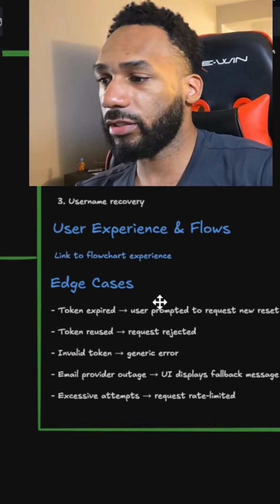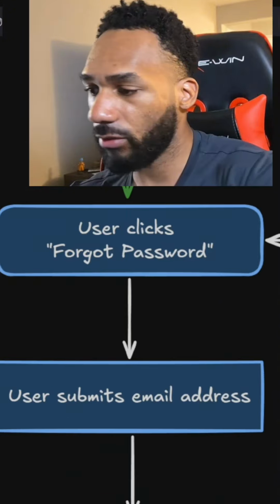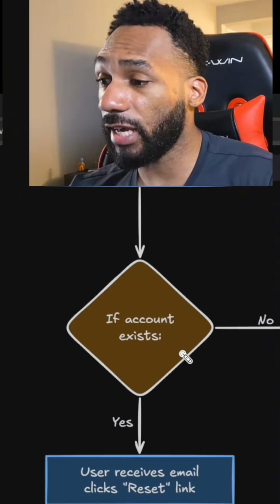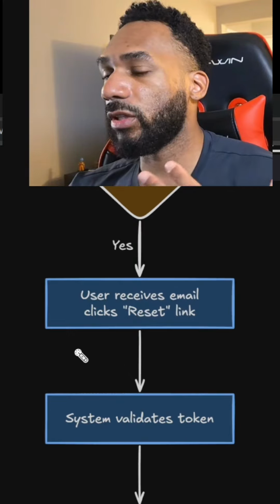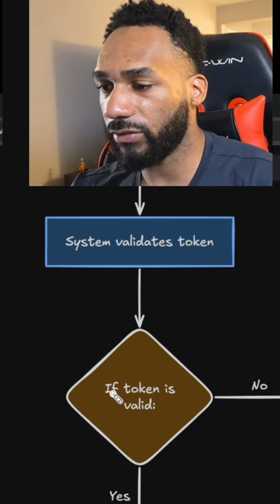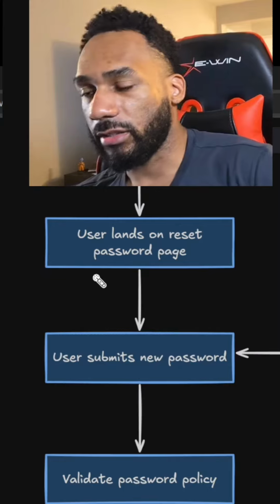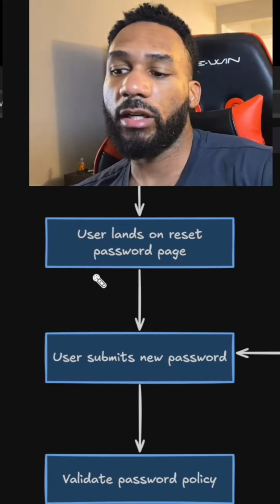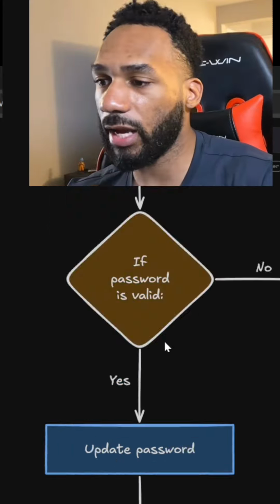Most Developers Ignore This (Big Mistake)